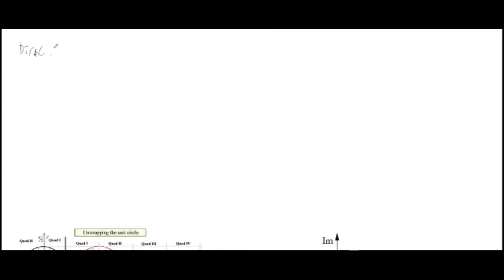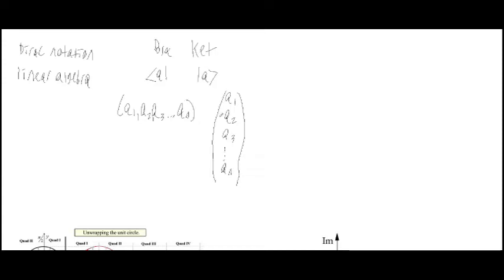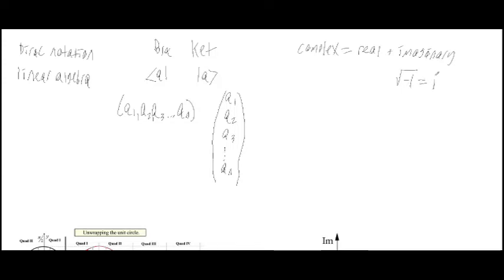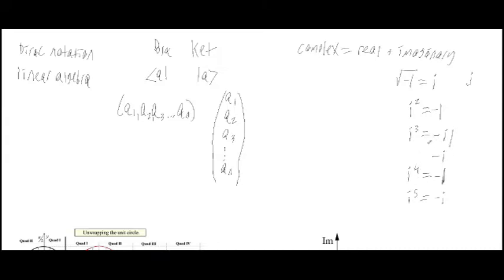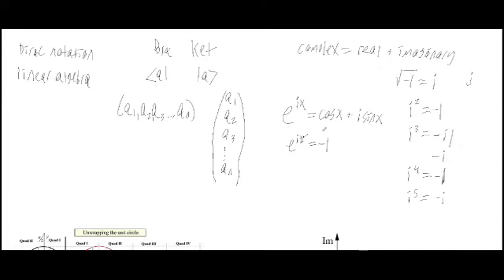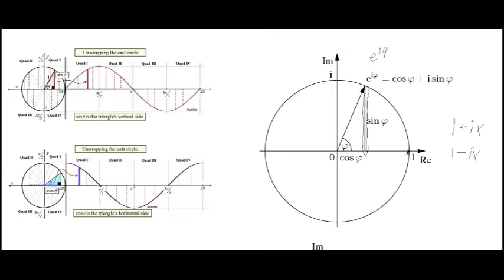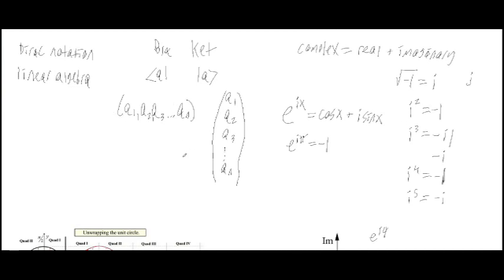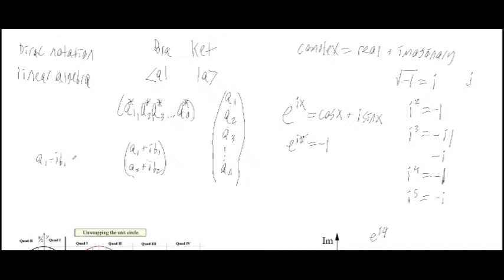Intro to Dirac Notation and Complex Numbers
Dirac notation, sometimes called Bra Ket notation, is introduced here. Along with this is a quick overview of complex numbers, including the imaginary number i (square root of negative 1), the Euler formula (as well as Euler identity), unit circle, and complex conjugation. This is in order to introduce the idea of the row vector as Bra vector and the inner product of Bra and Ket vectors.

Other places you can find content from me:

Amazon - Author Profile

Incarnate: Existence
Incarnate: Essence
Incarnate: Schism